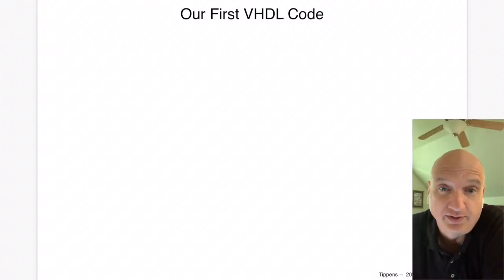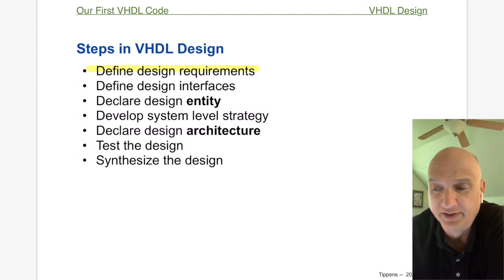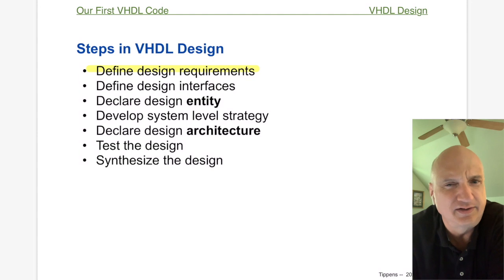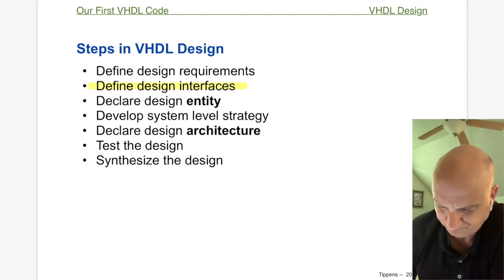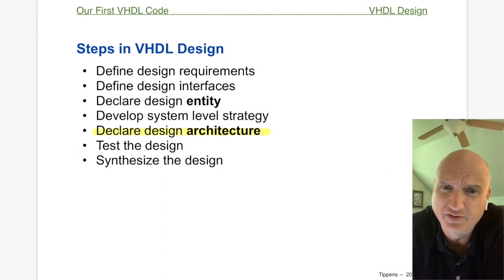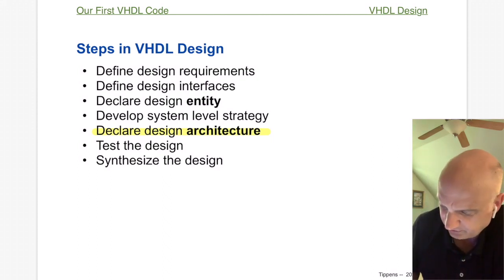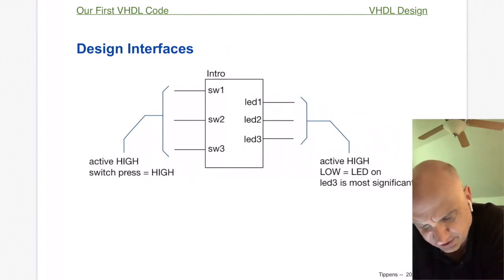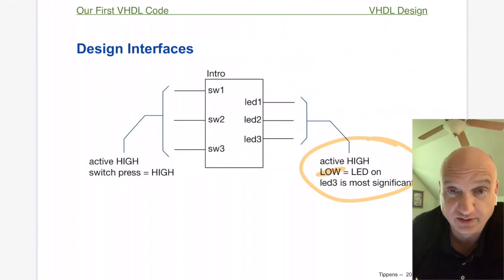First VHDL Code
Introduces VHDL design with a simple example that counts the number of active input switches and displays the count on an LED bar display.